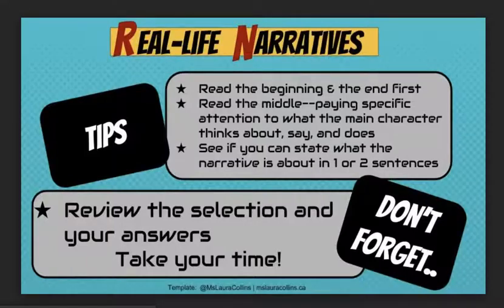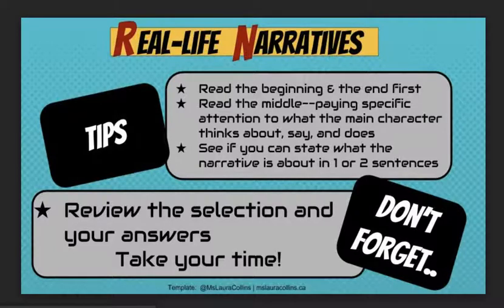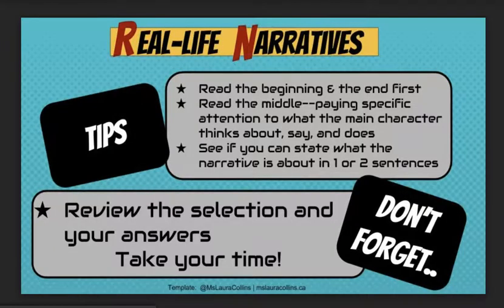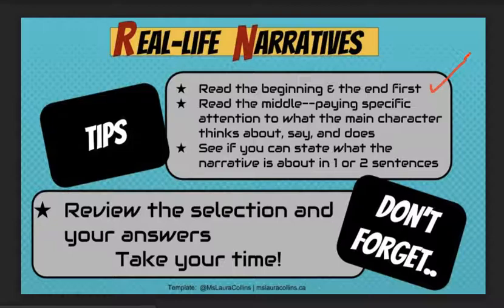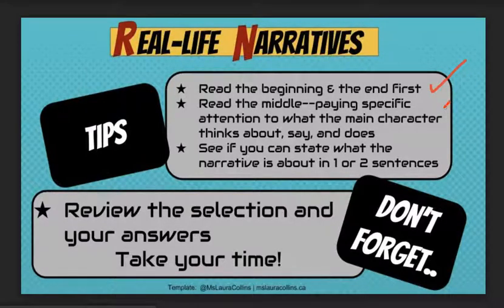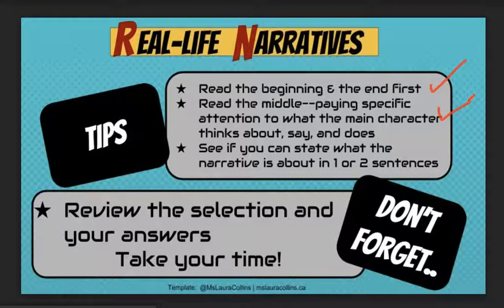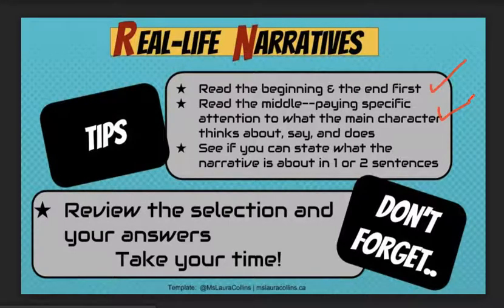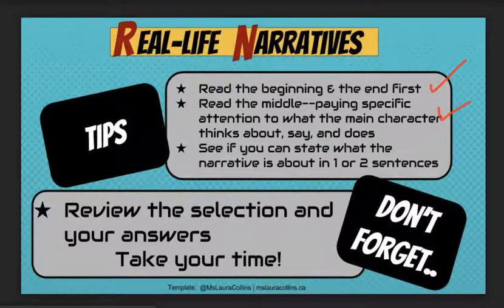Real Life Narrative OSSLT Tip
This is a task on the OSSLT.